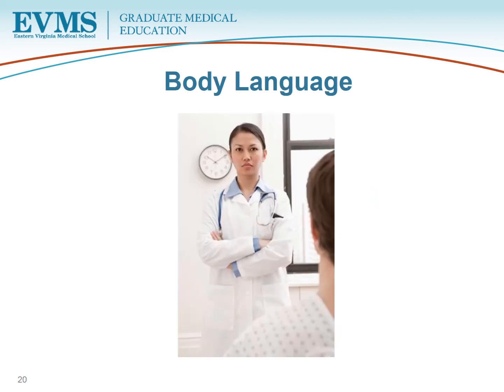Building a Relationship at the Bedside